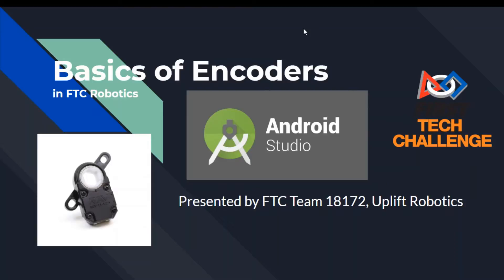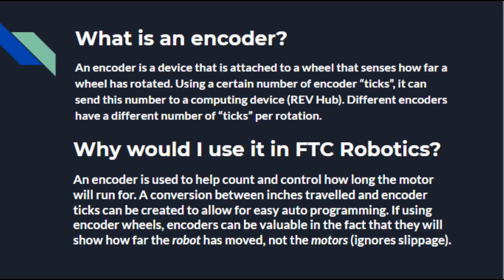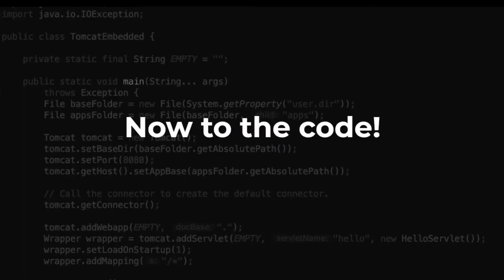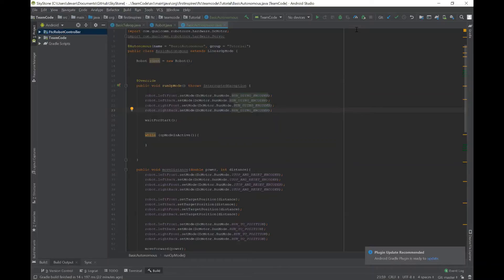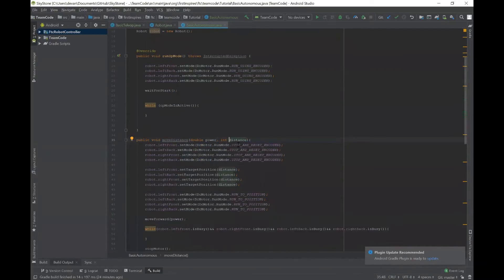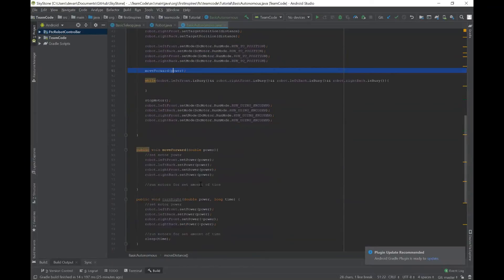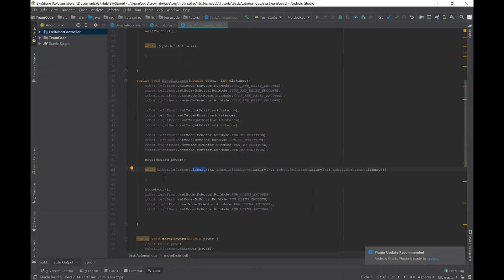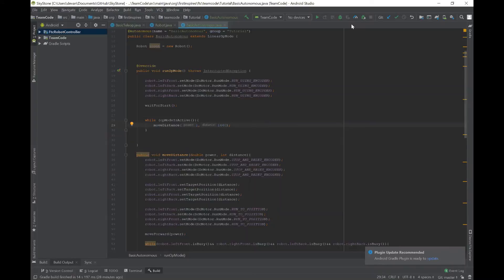Motor Encoders in FTC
In this video, we talk about Encoders and how to use it in FTC.